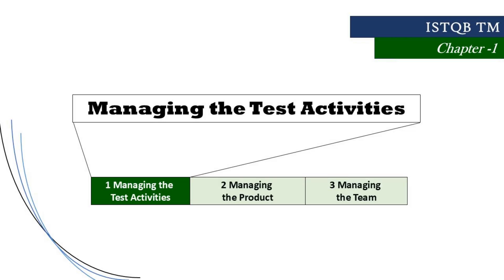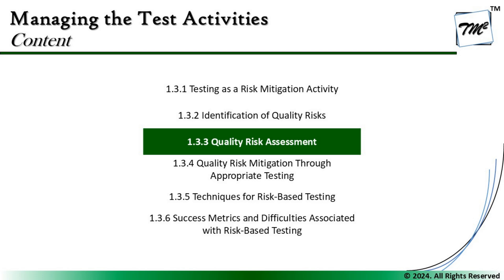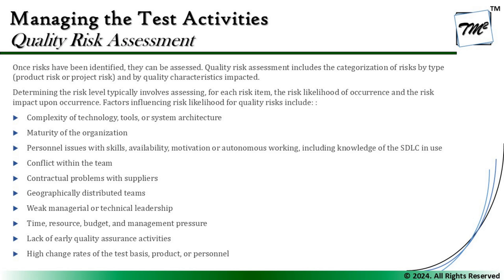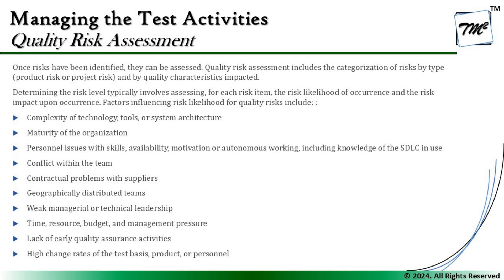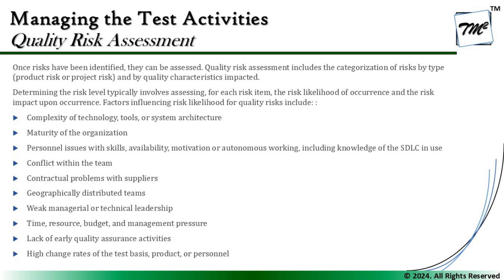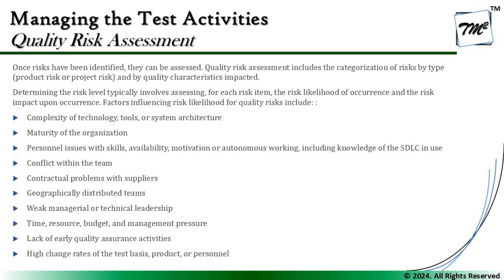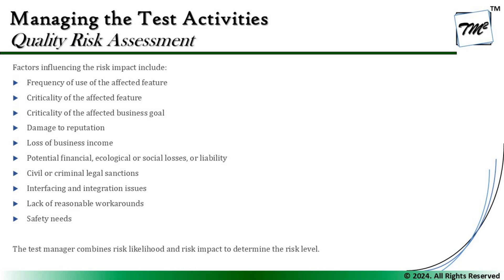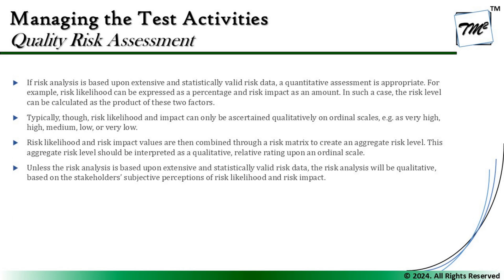ISTQB Test Management v3.0 | Tutorial 14 | Quality Risk Assessment | ISTQB Test Manager | TM SQUARE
Hello Friends,

This tutorial will drive individuals about the discussions of Quality Risk Assessment from Chapter 1 of ISTQB Test Management v3.0 preparing you for cracking your exams in the first attempt..

Quality Risk Assessment,
Risk Likelihood,
Risk Impact,
Assessing a Risk,
Level of Risk,